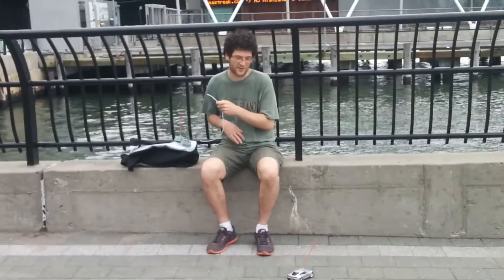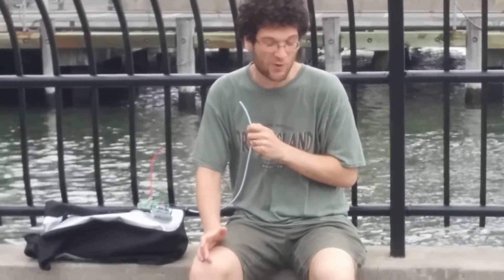Advanced Sip-and-Puff Radio-Controlled Toy